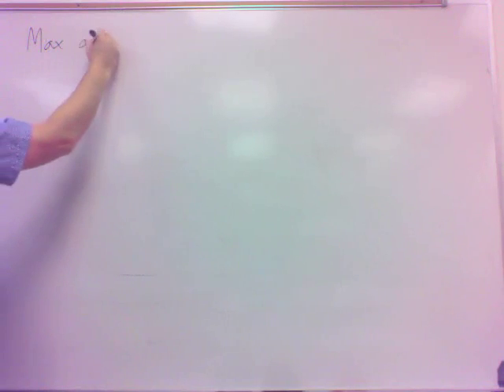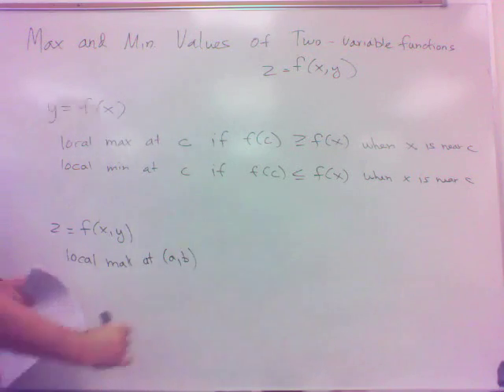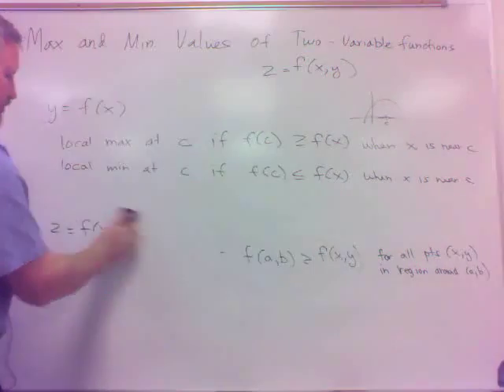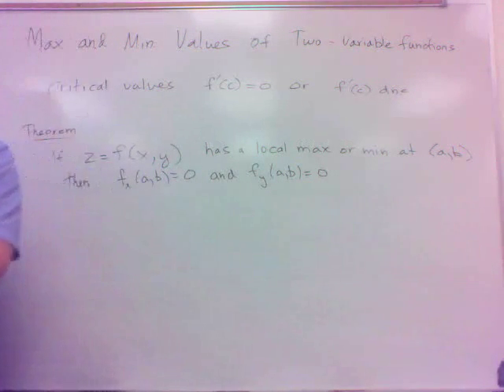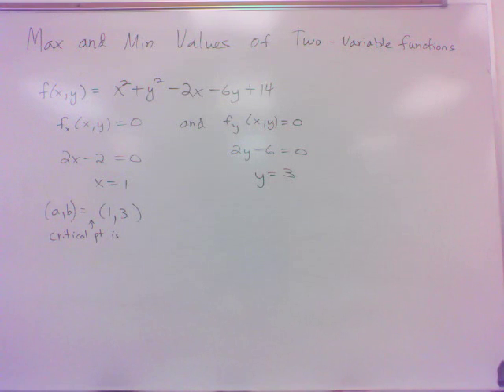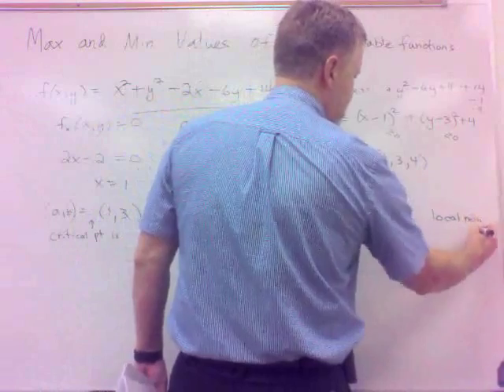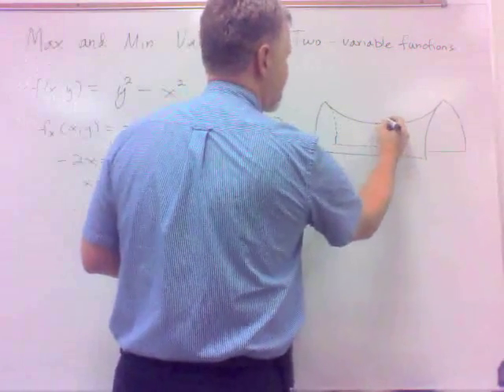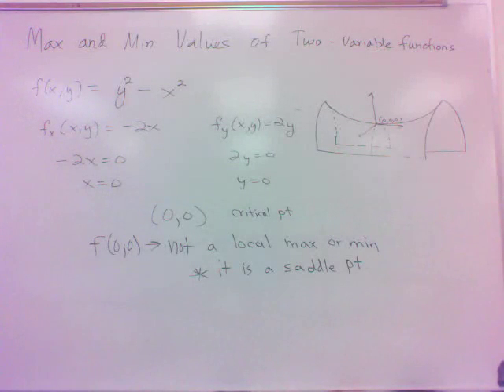292 14.7(a) - Intro to Max/Min Values of z=f(x,y)